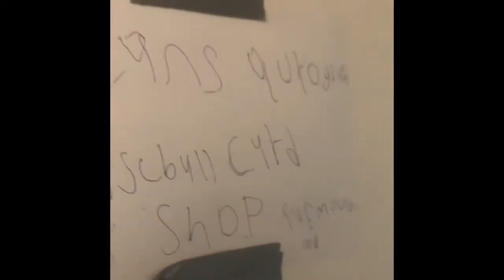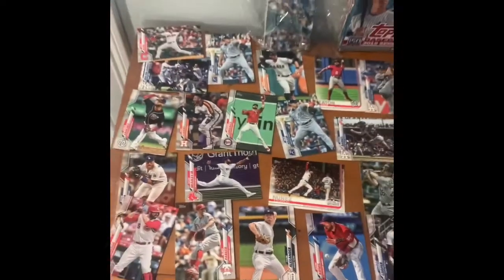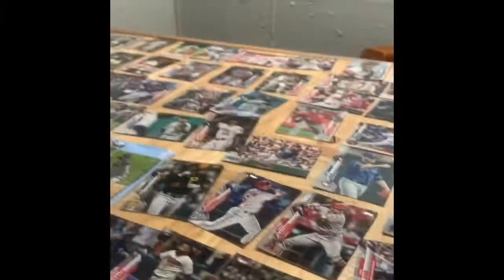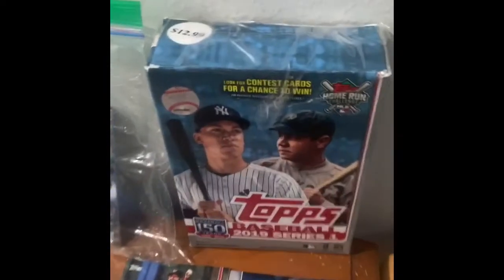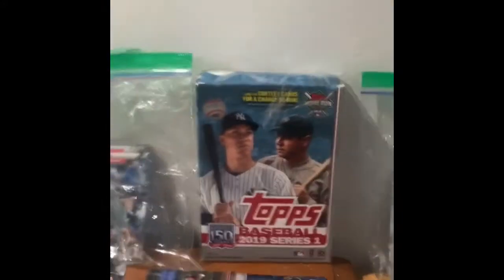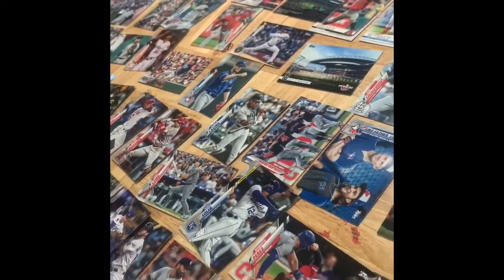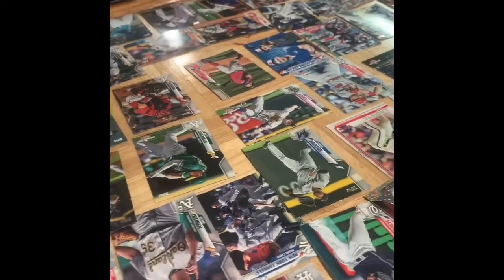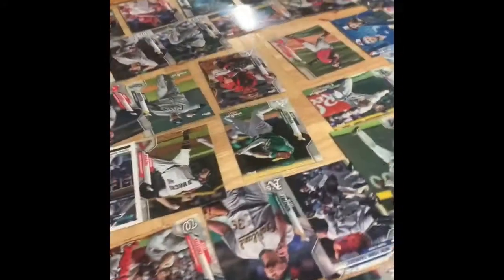My Baseball Card Shop Tour.!!!